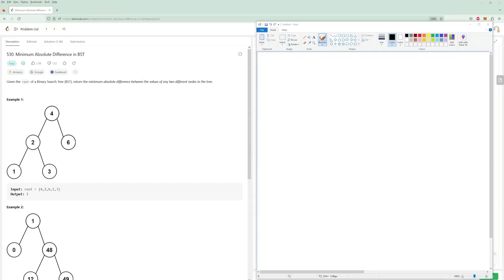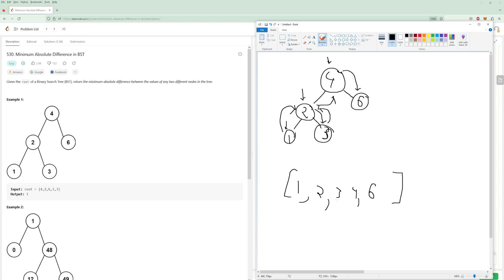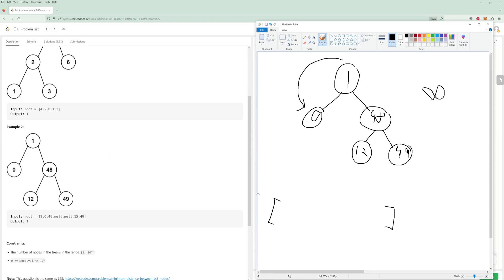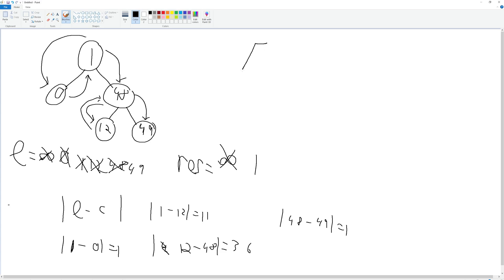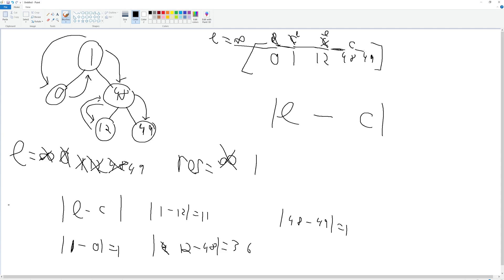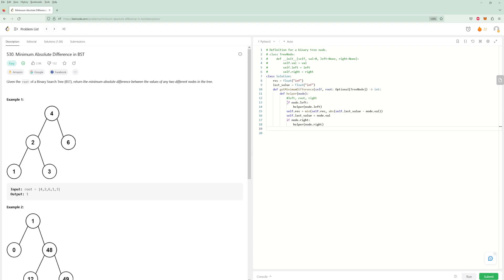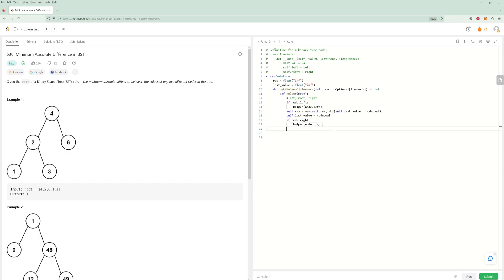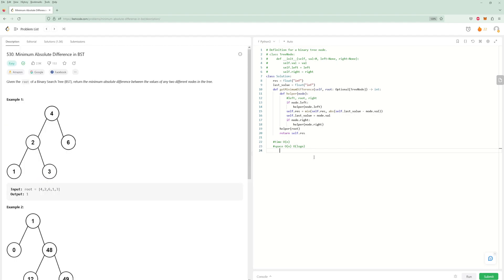Minimum Absolute Difference in BST - LeetCode 530 - Python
Solution, explanation, and complexity analysis for LeetCode 530 in Python, the problem of the day for June 14th.